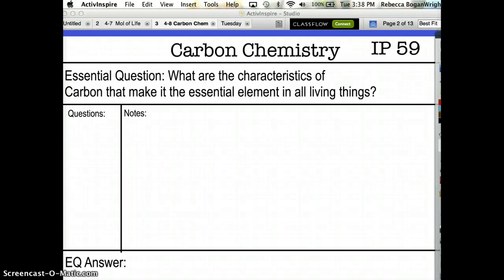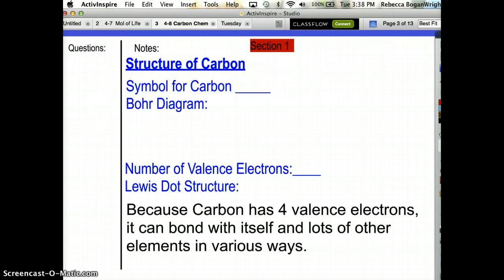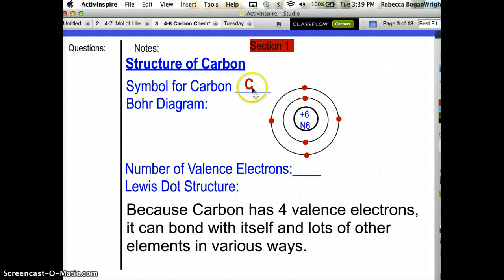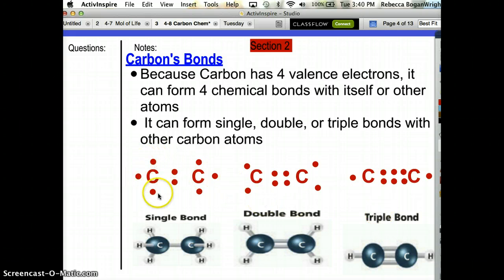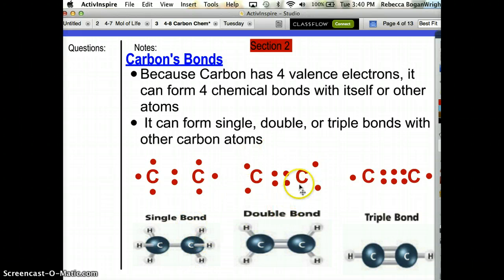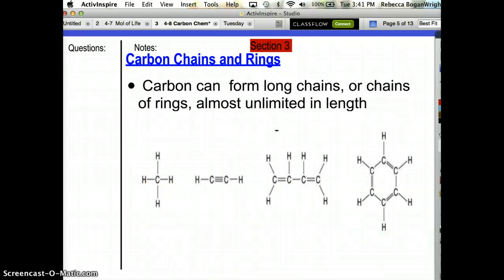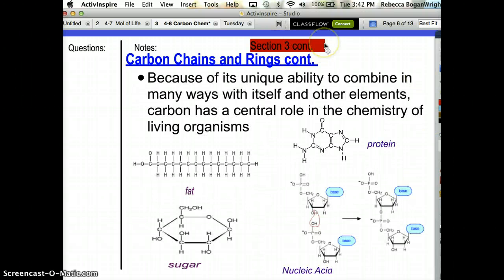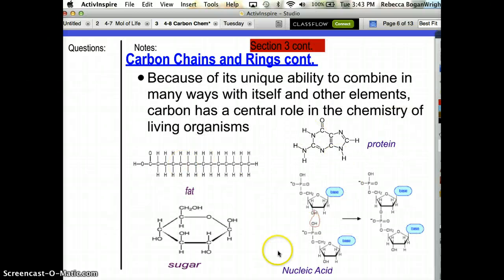Carbon Chemistry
An intro to carbon chemistry and its unique properties